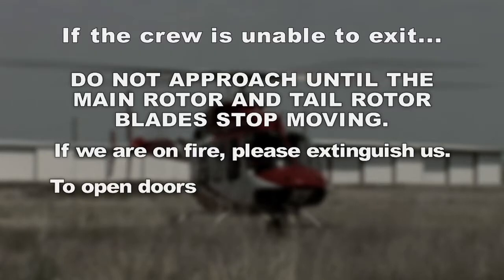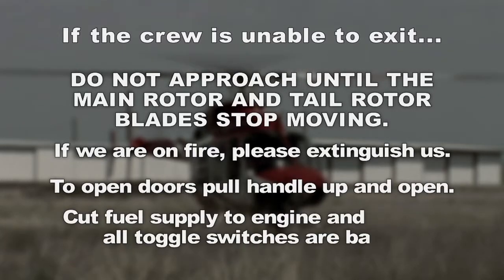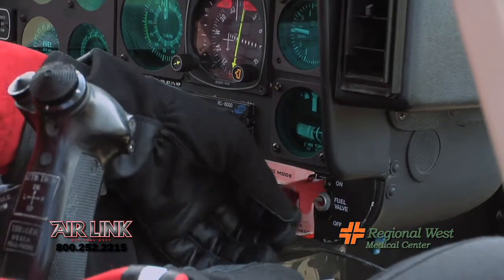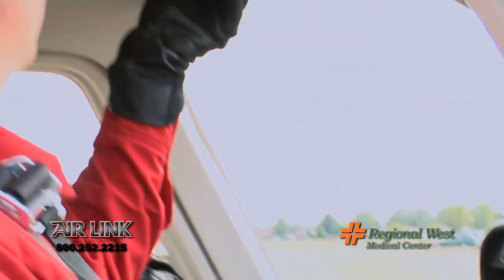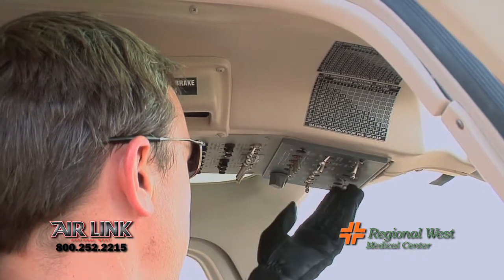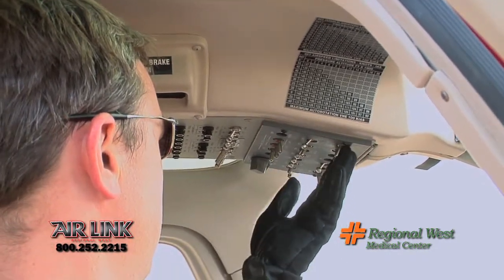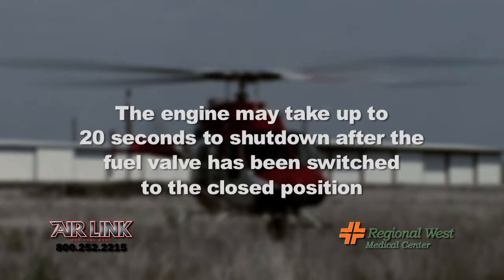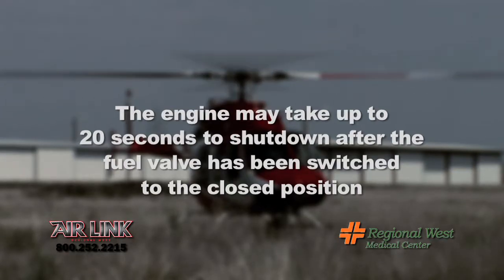Landing Zone Safety